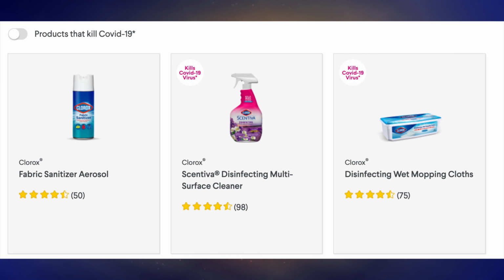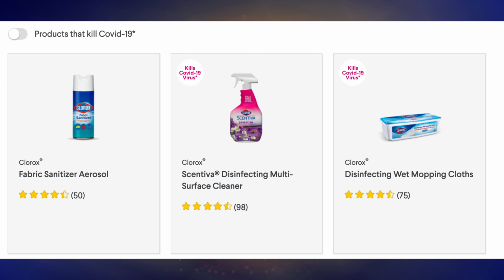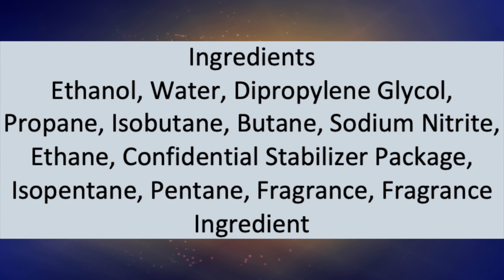Must Have Sanitizer? Clorox Fabric Sanitizer Aerosol Review || MumbleVideos Product Review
Join MumblesVideos as he reviews the Clorox Fabric Sanitizer and shows off just what this fabric spray is good for! Find out all you need to know next on MumblesVideos!